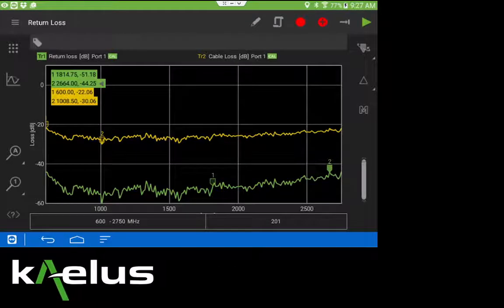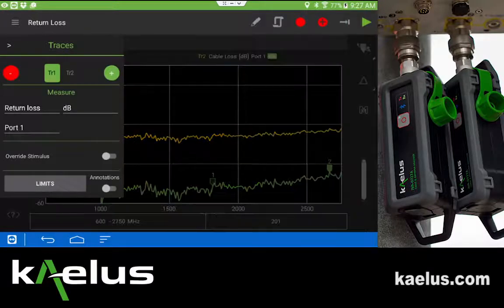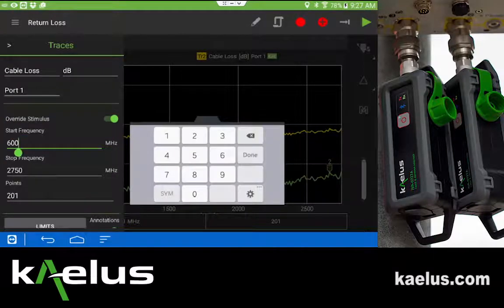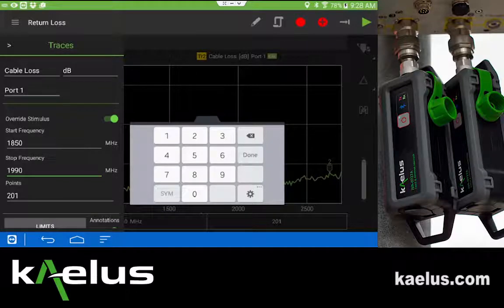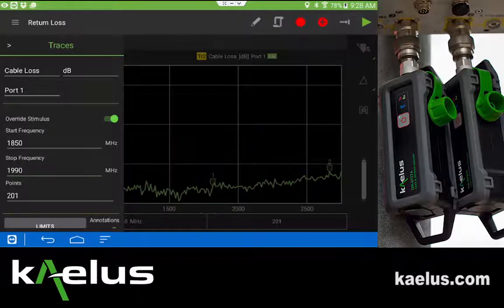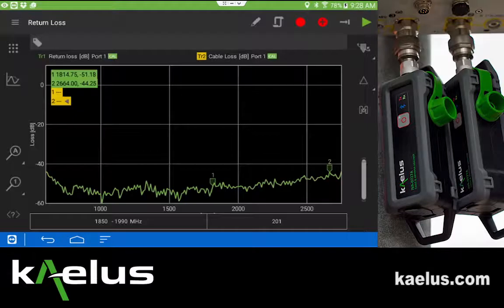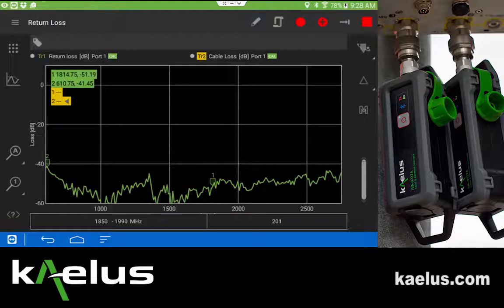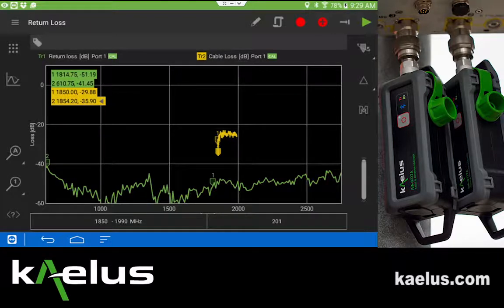Override Stimulus Part 1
How to override the current stimulus settings to focus on a limited frequency band.